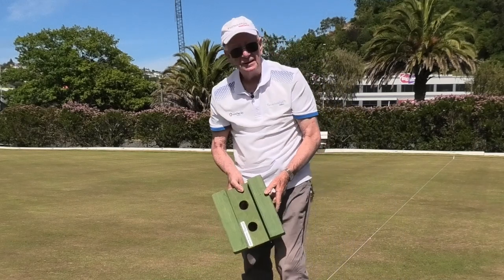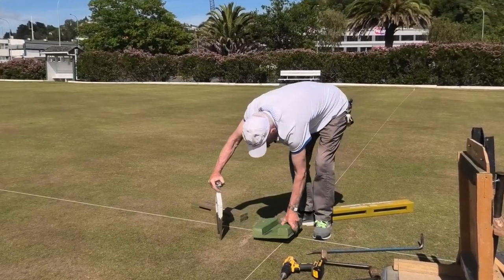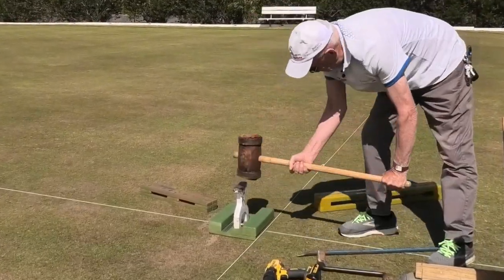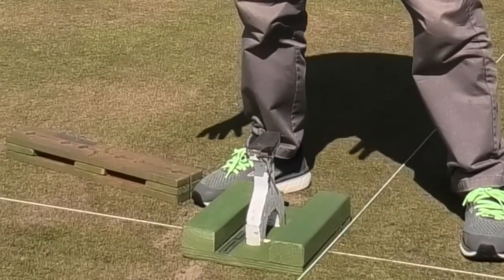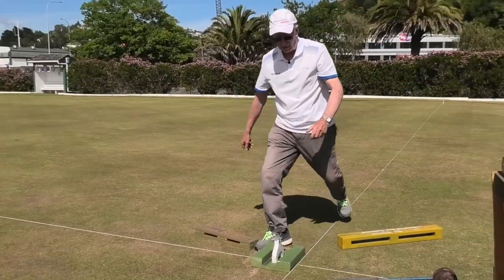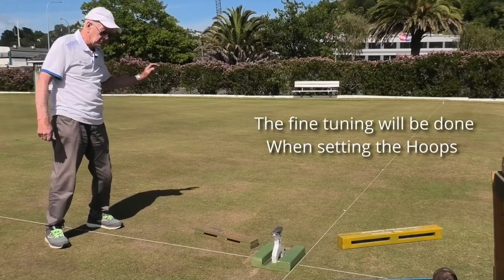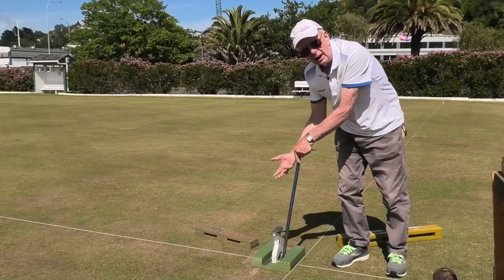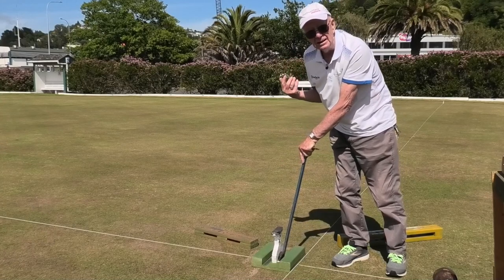3 Using the Dibber Drilling the Hoop Holes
This is the third video in a series produced with Mike McClure from Terminator Mallets and Quadway Hoops designed to help you set up your Croquet Courts.

There are many alternative ways but we hope this helps you with your process.